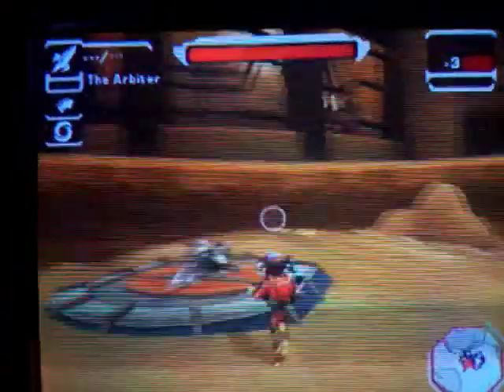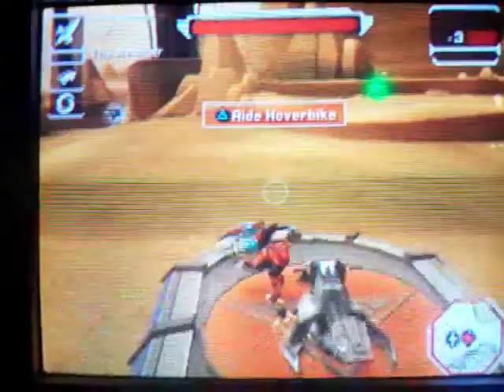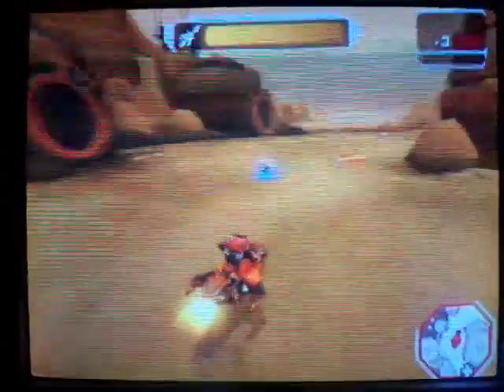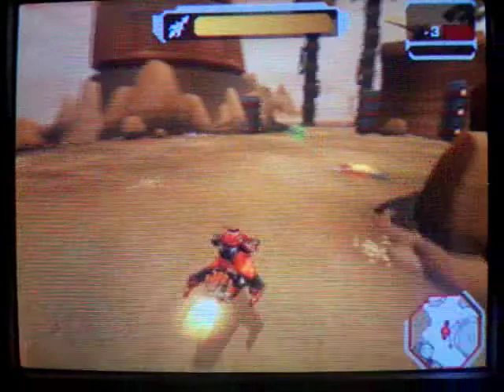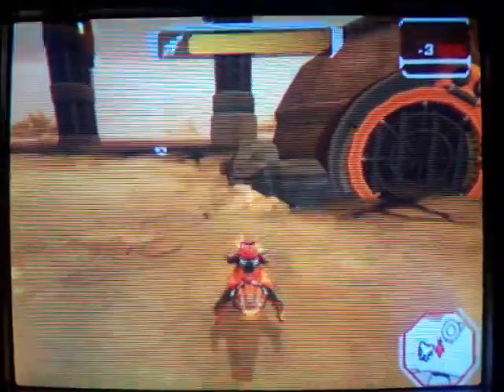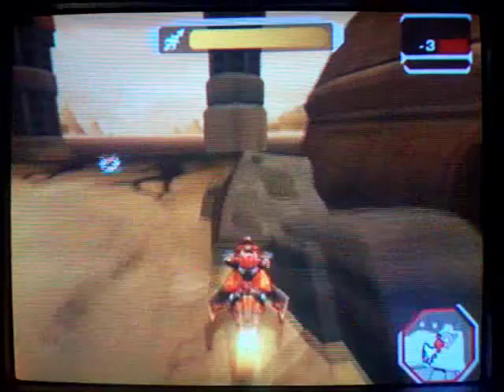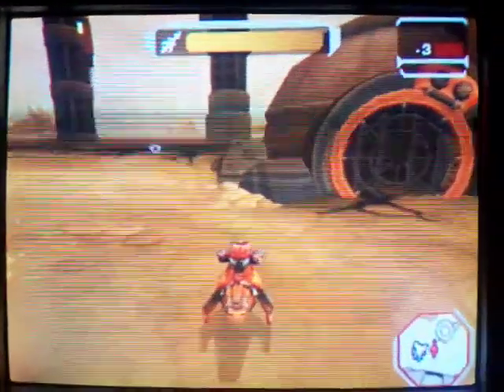*GS* H2 get in the maraxus cell.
A kinda symple maraxus glitch if your a good glitcher, kinda one of the nooby glitches.